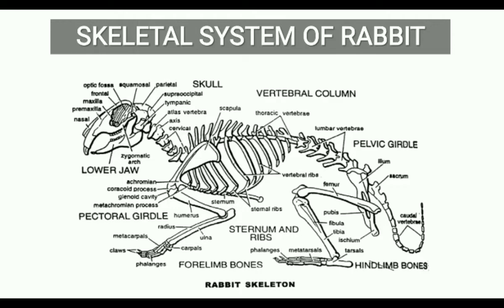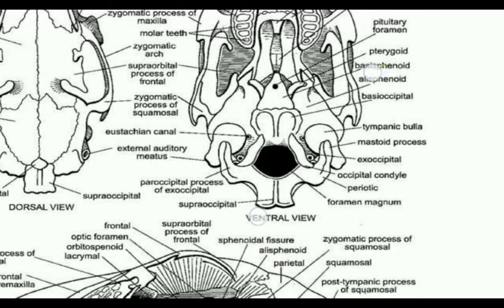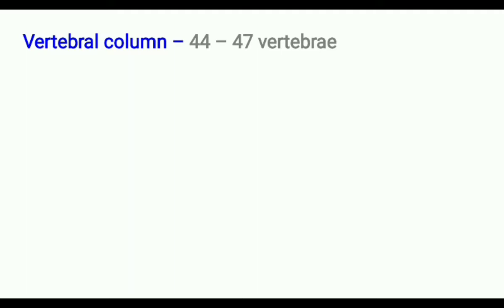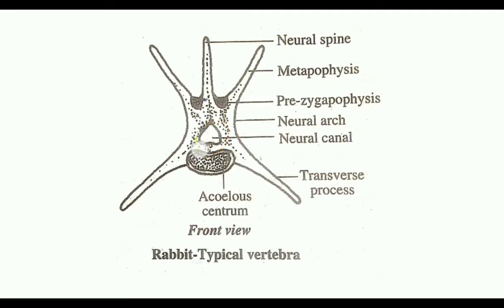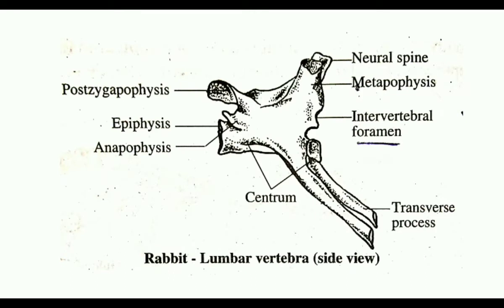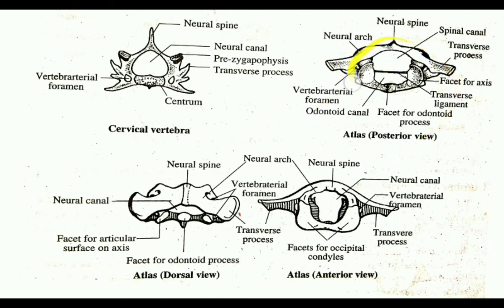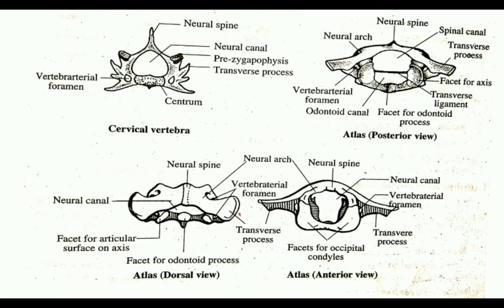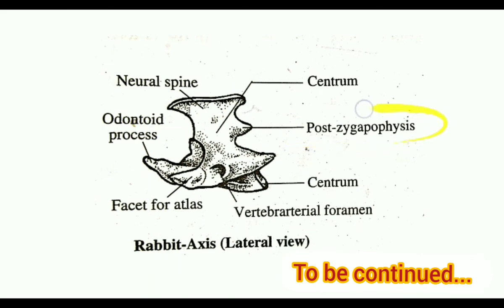VIDEO 1 - Skeletal System of Rabbit